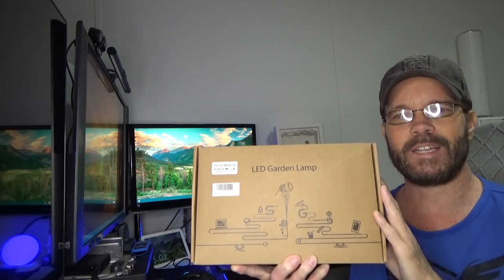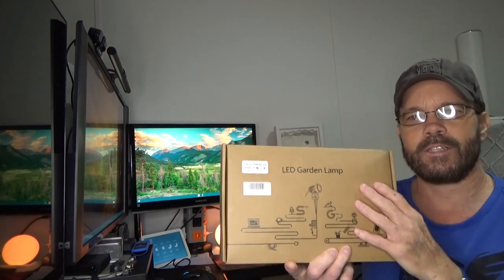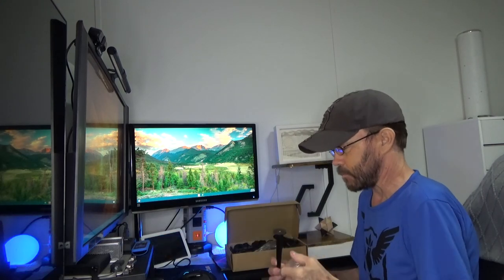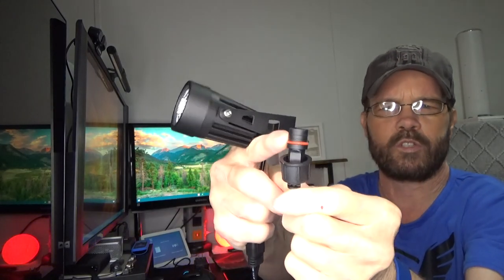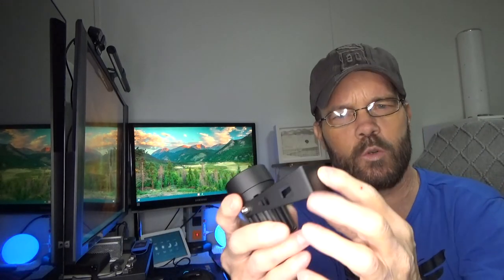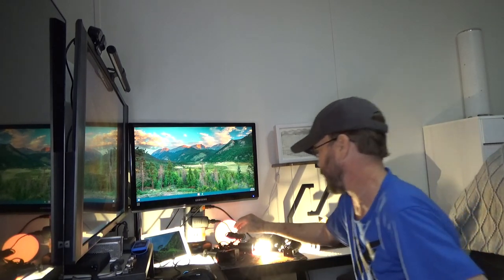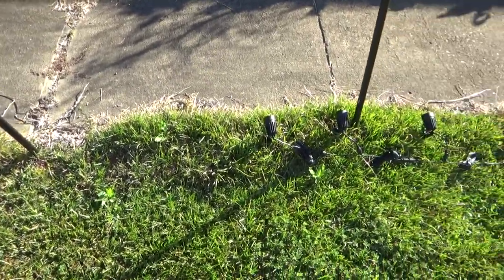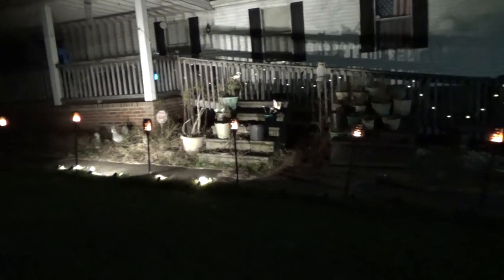ECOWHO 12V Landscape LED Spot Lights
Item(s): ECOWHO Low Voltage Landscape Lights, 12V Outdoor Landscape Lighting LED Spot Lights Plug-in Waterproof Garden Lights for Flood Yard Path (Extendable to 8 or 10 Lights, Upgrade 6 Pack, 68.9ft 21m)